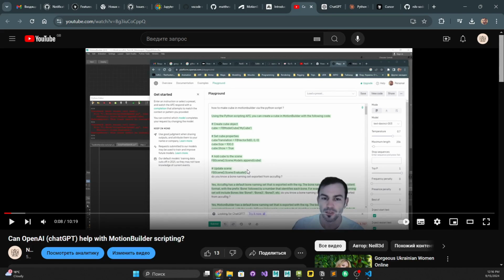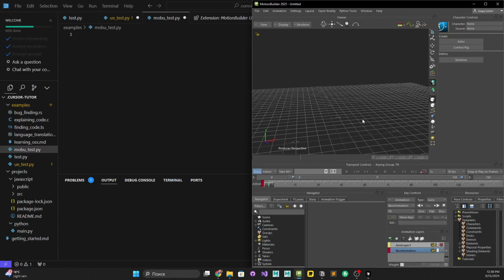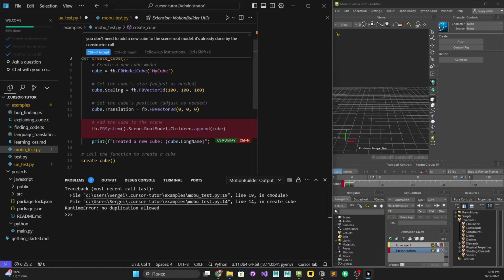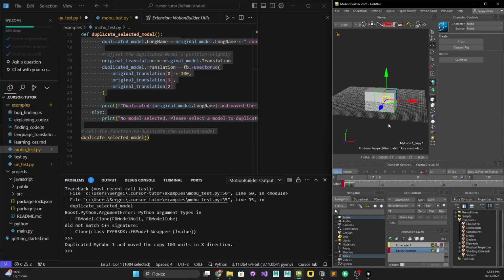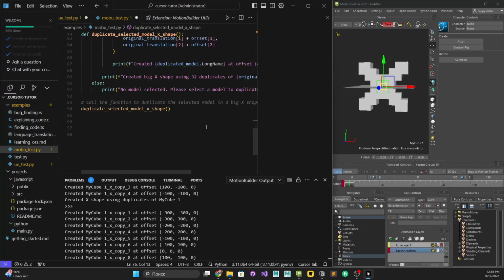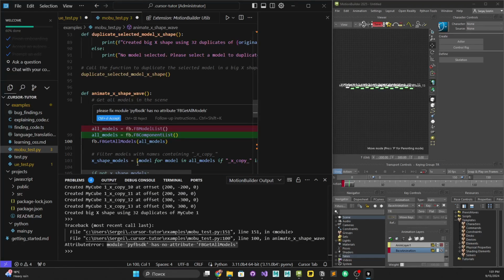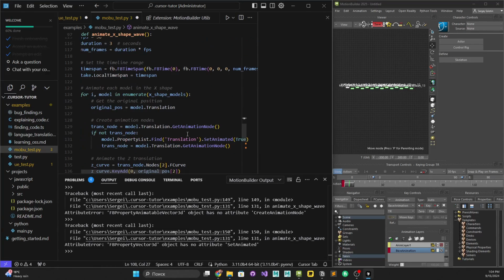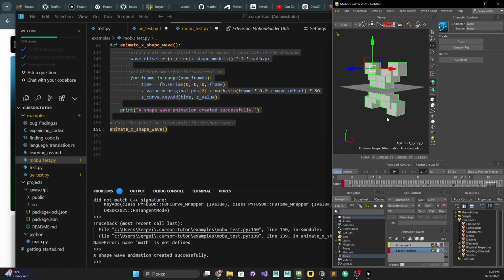Scripting in MotionBuilder by AI prompting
In this video, I demonstrate Python scripting in MotionBuilder. However, instead of writing code myself, I use prompts to an LLM model to generate the code for me. For this test, I used the Claude 3.5 Sonnet model and the Cursor app (based on VSCode) with the MotionBuilder-utils extension. This setup allowed me to iterate on the script and execute it directly in MotionBuilder.